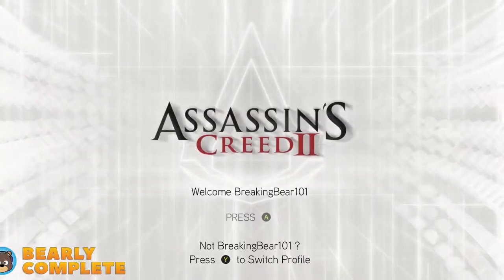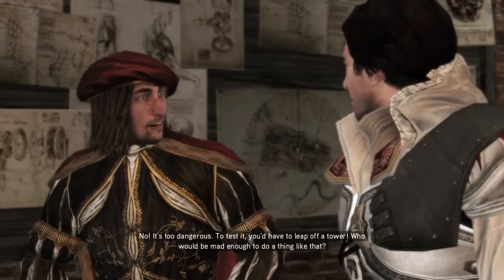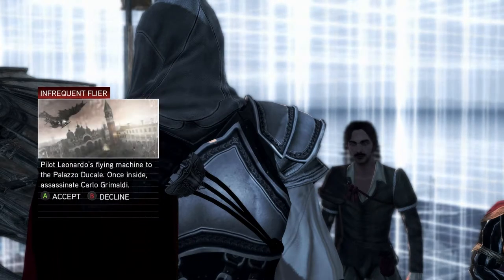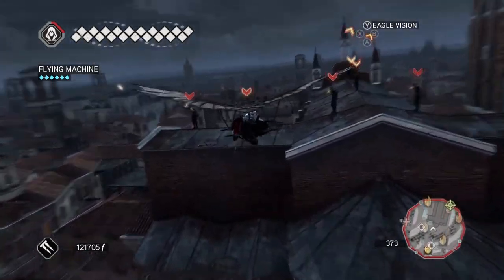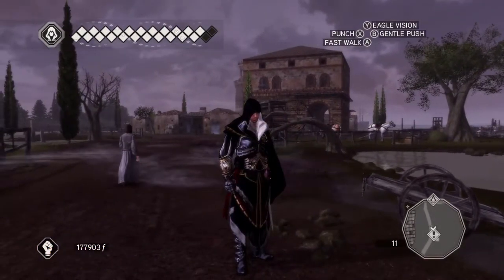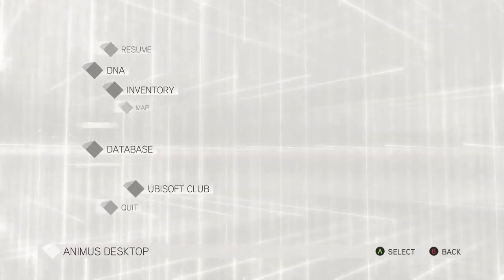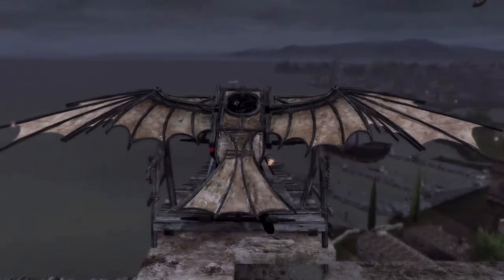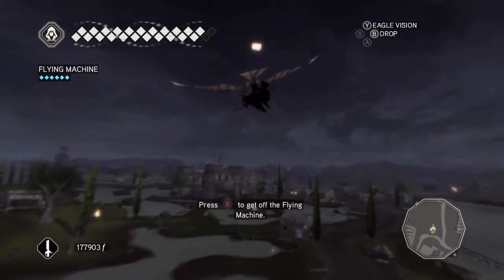Assassin's Creed 2 Remastered | Fly Swatter Achievement Guide | Xbox Series X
Fly Swatter - Kick a guard while using the Flying Machine.

For this achievement, you will be capable of attempting to achieve it in two instances. Once, during the memory sequence 8, memory 5, and then at any point you want after you have completed Sequence 12. The second opportunity can be found in Forli and can be repeated as many times as you want!

Now, for completing the achievement. While you fly through the air, you will get closer to the archers on the rooftops. Lock onto one archer and fly straight towards them. Ezio will now kick the archer and you'll unlock the achievement!

Timecodes:
00:00 - Intro
00:22 - Flying Machine Training
00:55 - Fly Swatter (Achievement)
02:04 - Repeatable Opportunities